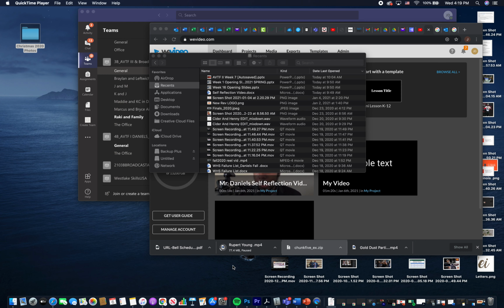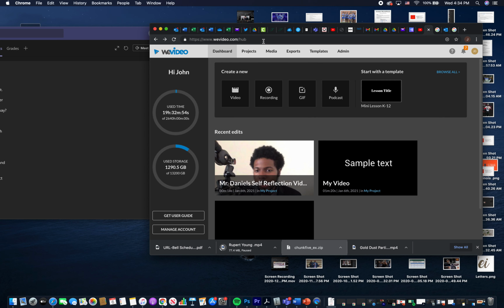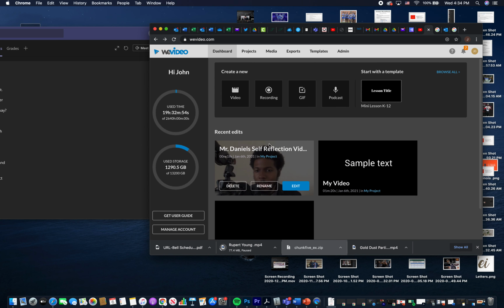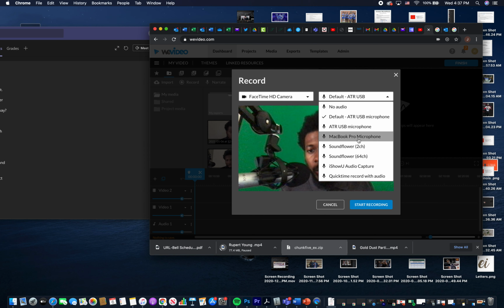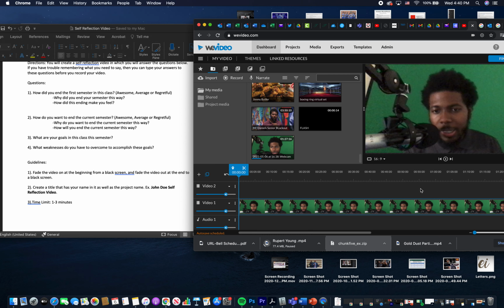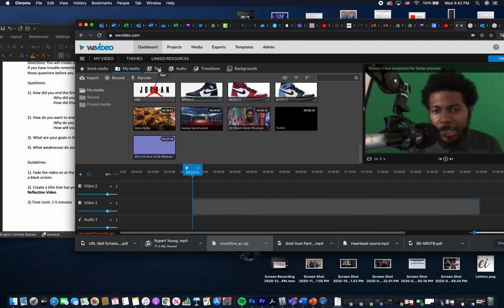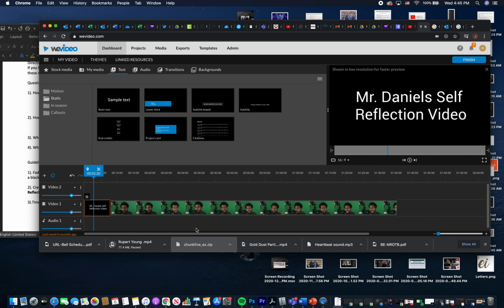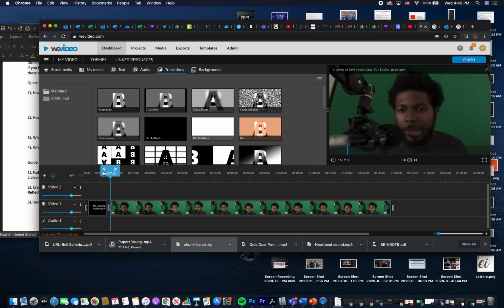Self Reflection Video Tutorial